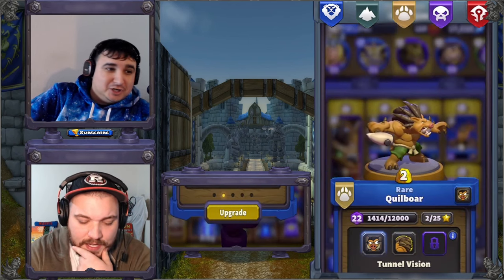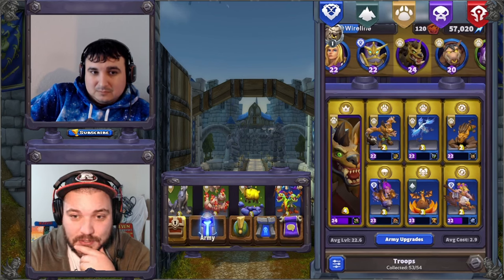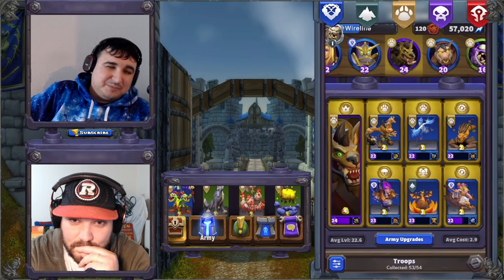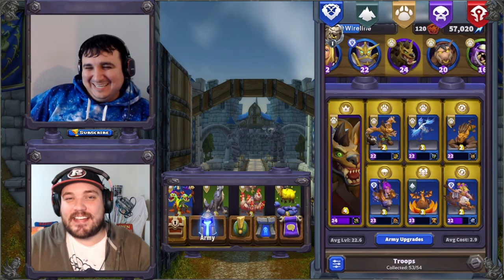I Was So Wrong! Quilboar S+ Tier? Warcraft Rumble!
Amazon Coins lets you save money on your favorite in-app purchases!

Feeling thirsty?

 / @dorkydadmsf   - Marvel Strike Force
 / @DorkyDadWarcraftRumble   - Warcraft Rumble